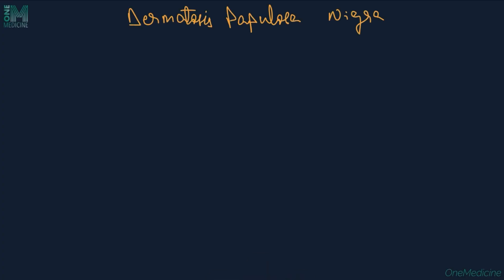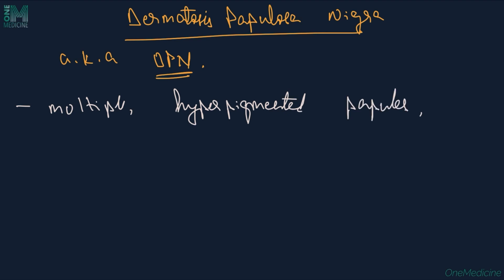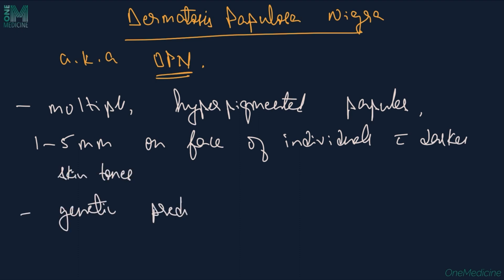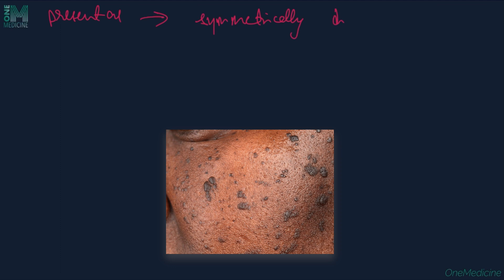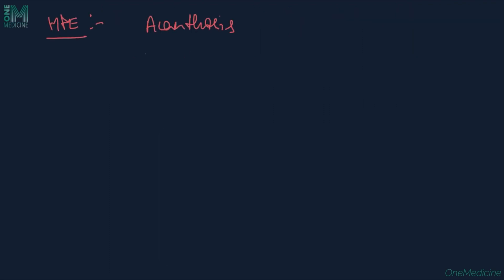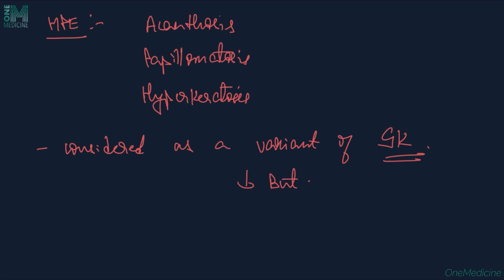Dermatosis Papulosa Nigra (DPN) | Dermatology | OneMedicine